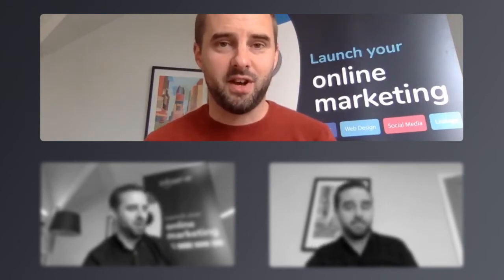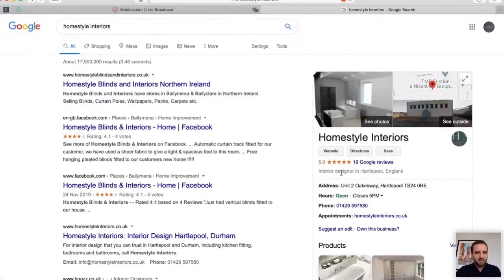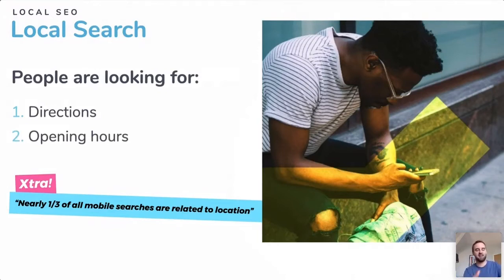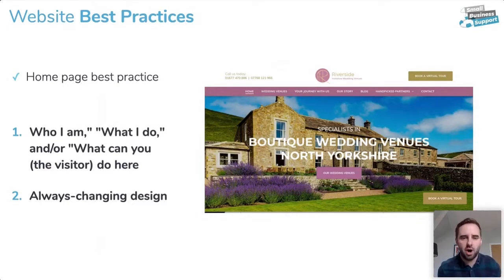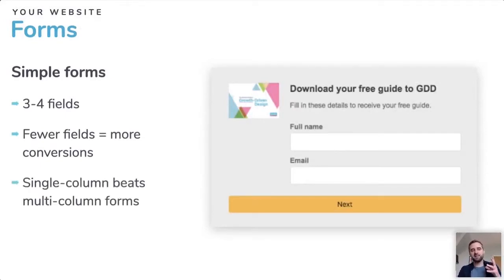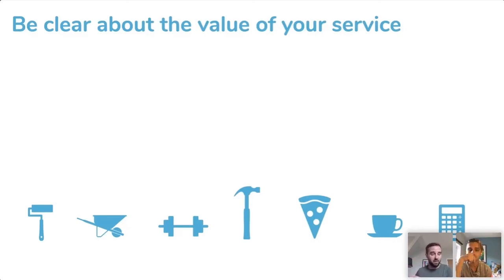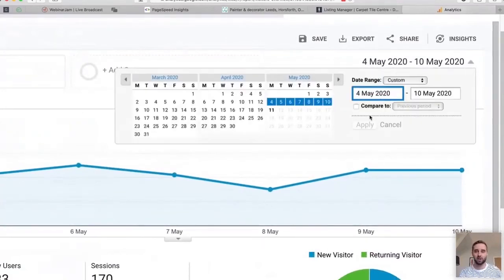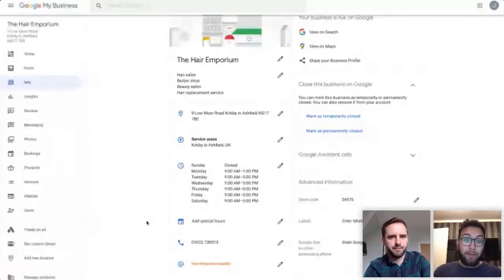The Best of Infoserve Webinars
We've created an all-in-one video with our BEST tips to boost your business on Google, increase conversions on your website and improve social media 'Likes'.